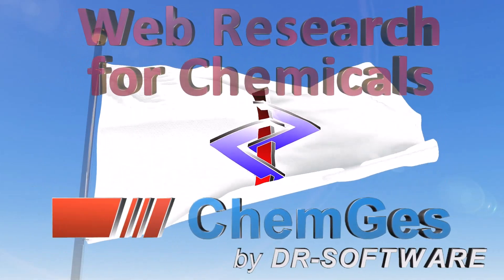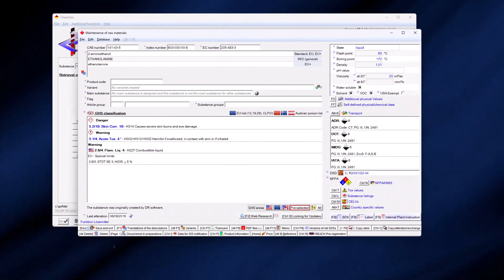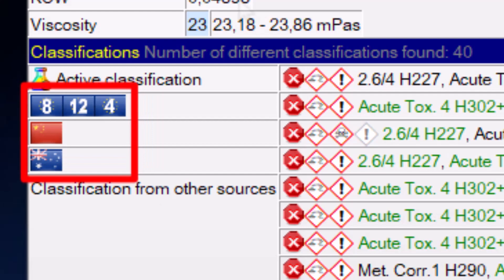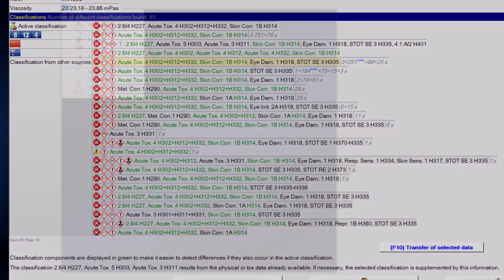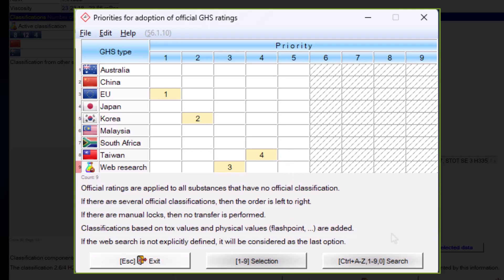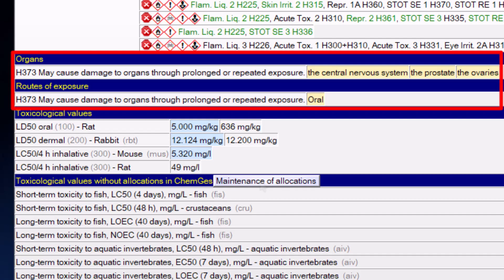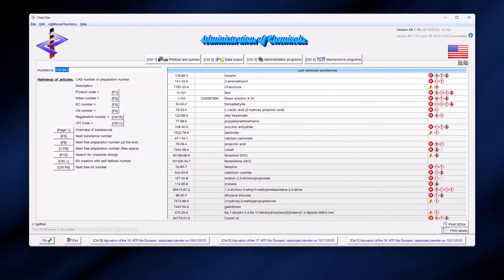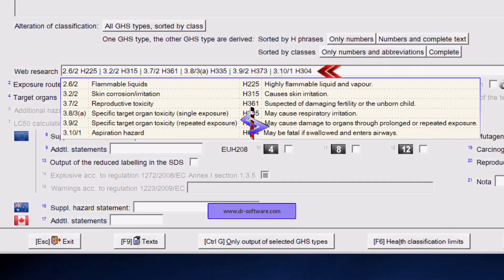Web Research for Chemicals in ChemGes; by DR-Software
In this detailed training video, ChemGes shows you how to conduct an extensive web search of chemicals in various databases. Our goal is to support you in efficiently and reliably finding important information such as classifications, toxicological values, and physical data. This tutorial is specifically designed for our existing customers and serves as a practical guide to using our service.